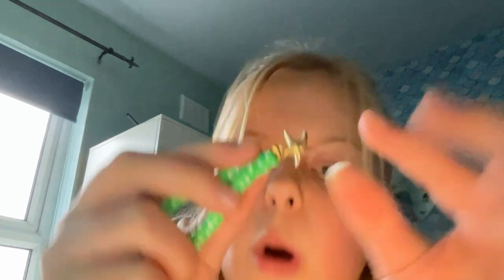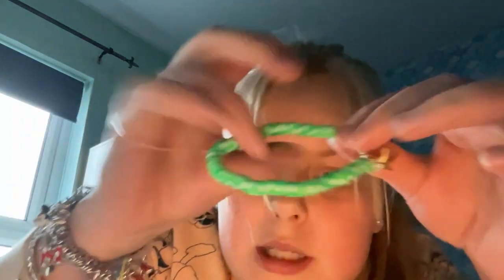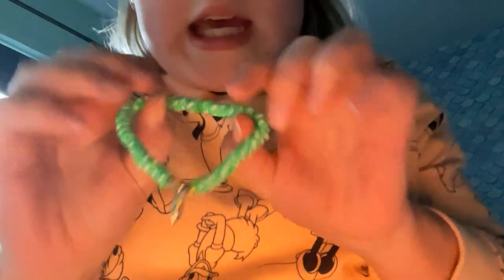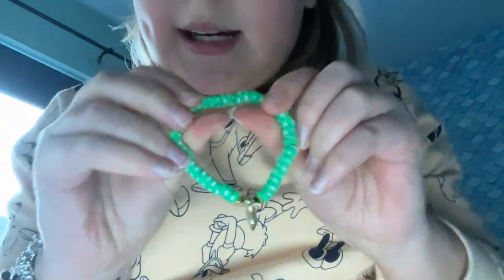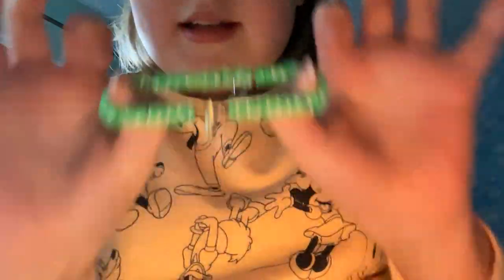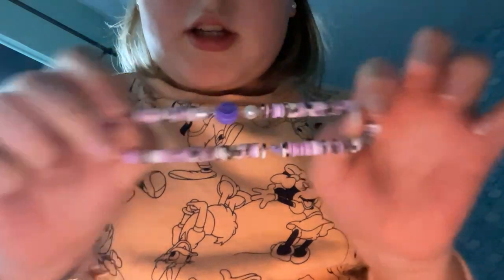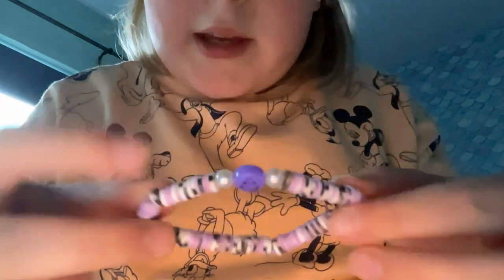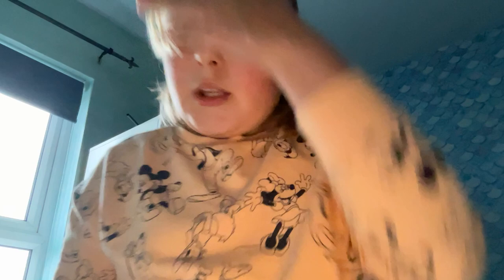Thank you, my clay bead, bracelets, earrings, and anklet bracelet